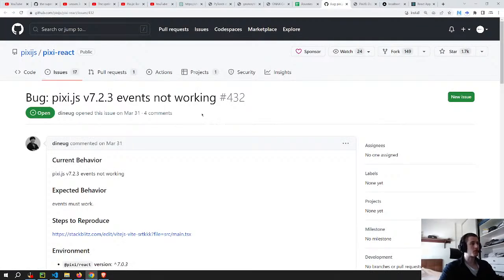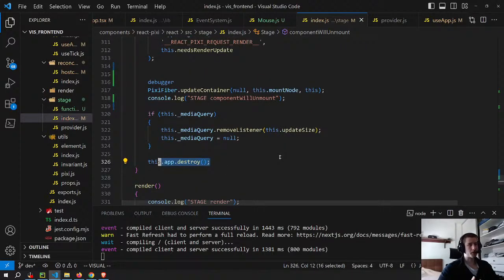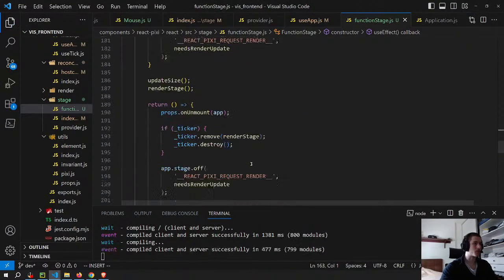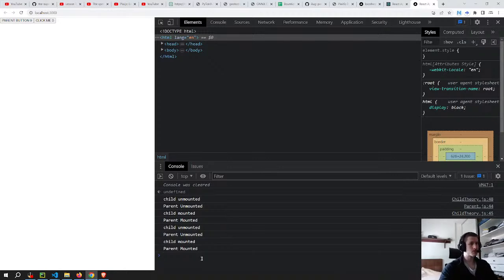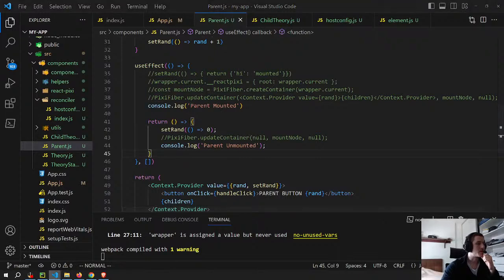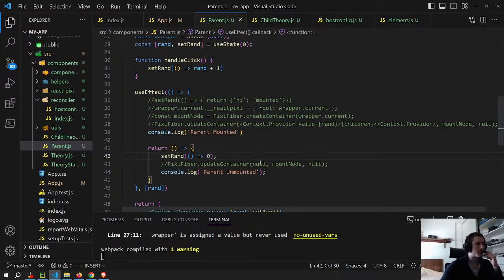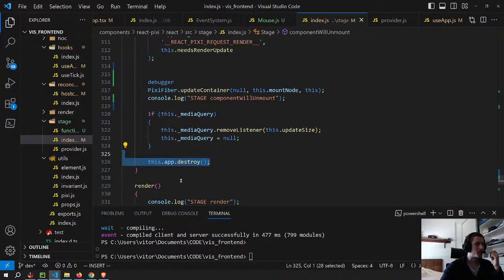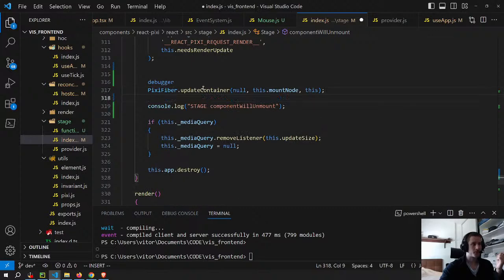Explaining what I think is wrong with react-pixi events